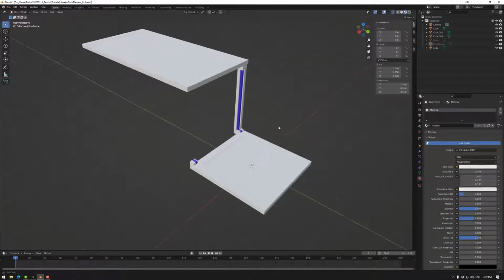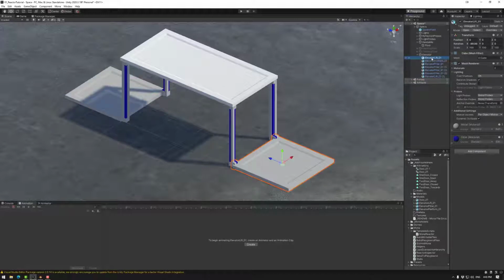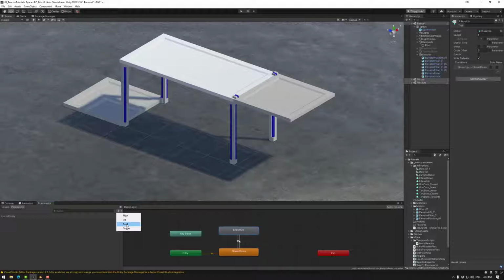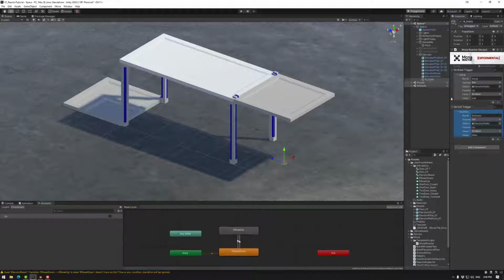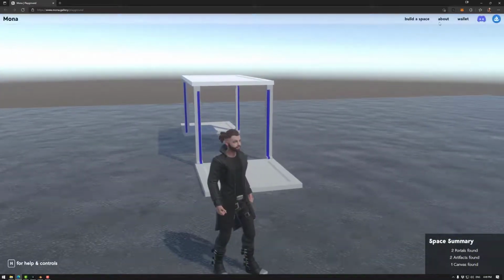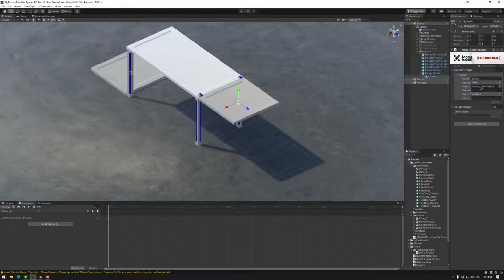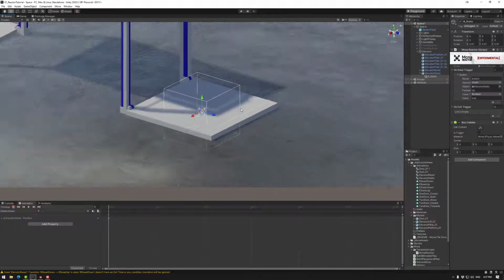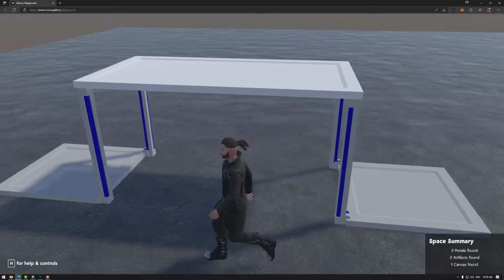Building the Metaverse : Using Mona Reactor for Elevators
This session goes into creating elevators (with single frame animation) using Mona Reactor in Unity. Reactor allows for interaction based on Animated Assets in Unity for use in a Mona space.

Intro 0:00 - 0:11
Asset basics 0:11 - 0:42
Elevator mechanics 0:42 - 1:15
1st Elevator Animation 1:15 - 3:19
1st Elevator Reactor 3:19 - 5:52
Testing the 1st Elevator 5:52 - 6:18
Troubleshooting Reactor 6: 18 - 7:46
Testing the 1st Elevator...again 7:46 - 8:10
Modifying the scene 8:10 - 8:36
Setting up the 2nd Elevator 8:36 - 9:23
2nd Elevator Reactor 9:23 - 11:26
Exported Scale Issues 11:26 - 12:36
2nd Elevator Reactor continued 12:36 - 13:31
2nd Elevator Animator 13:31 - 14:18
Testing the Space 14:18 - 15:00
Closing 15:00 - 15:24